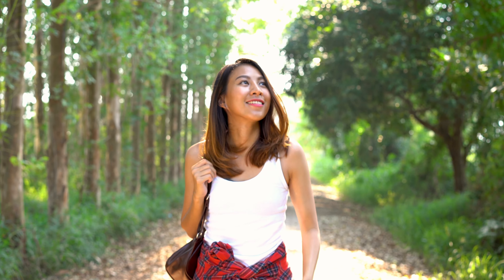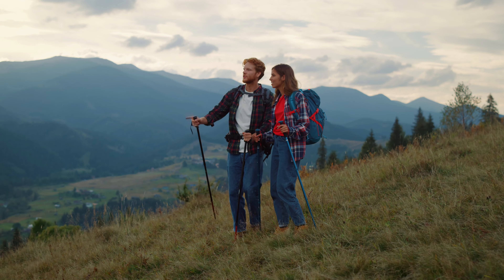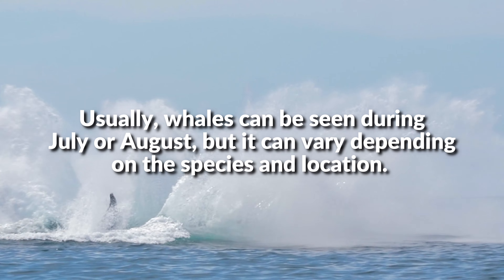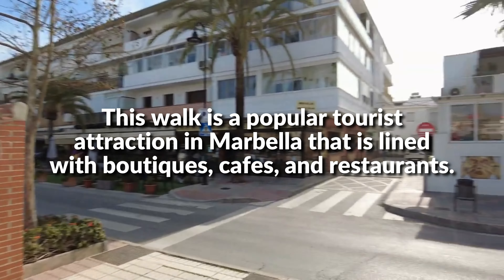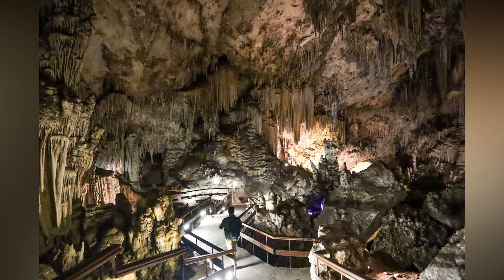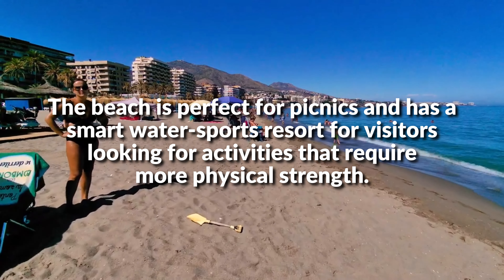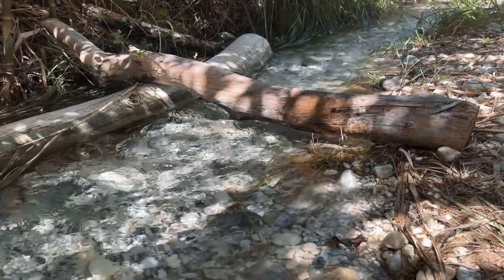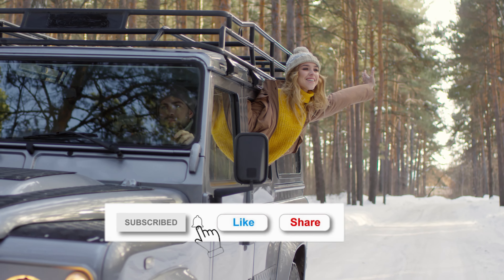Costa del Sol TOP 10 BEST Things To Do | Travel Guide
In this video, we travel to Costa del Sol to tour the best things to do in this incredible location. Costa del Sol ("Coast of the Sun") is nestled on the southeast coast of Spain and adjoining the Mediterranean Sea. Whether you travel to Costa del Sol solo, with family, friends, or with your partner, you won't be disappointed with what you find. If you're planning on traveling to Costa del Sol, be sure to visit the top 10 spots mentioned in this video.